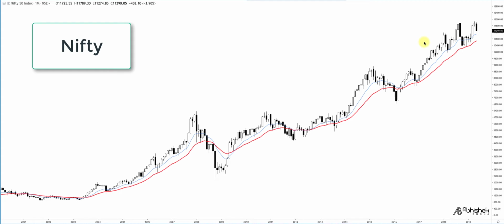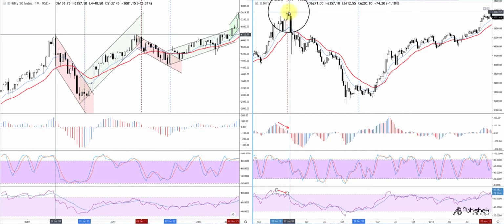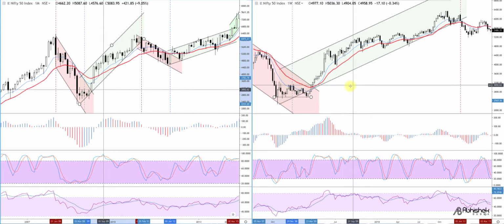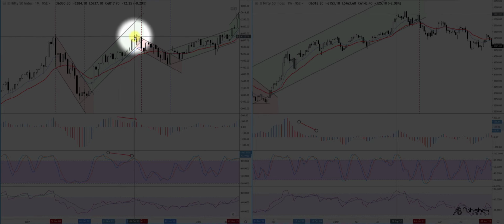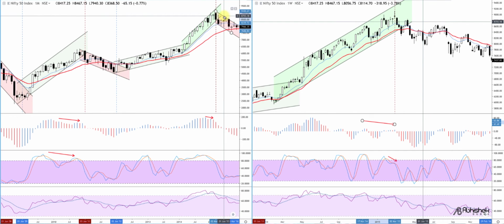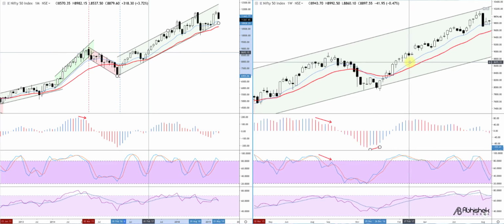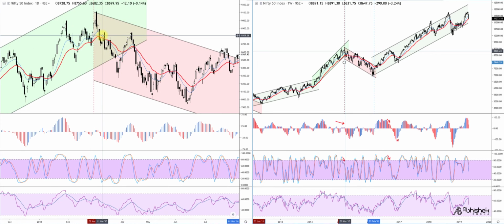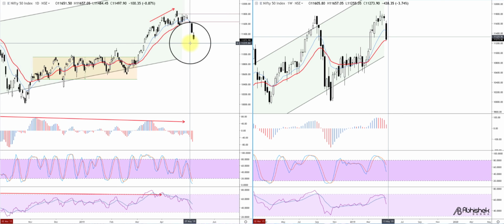Nifty - What to do, how to do, when to do!!!!! LEARN!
Now that in the previous videos, we have learnt how to trade Infosys. Where to look, when to wait and when to enter.
This video is of Nifty (index) and how could you have traded for the past 12 years ( you will be amazed). It shows you how cyclical analysis and technical analysis work. You will be amazed to see how easy it seems for this to work.

To buy my Ebook and know how I trade and what is the strategy that I use, please